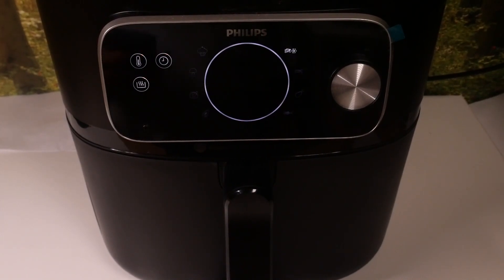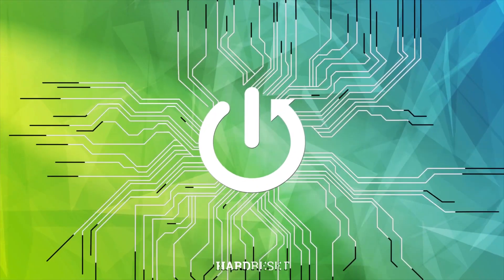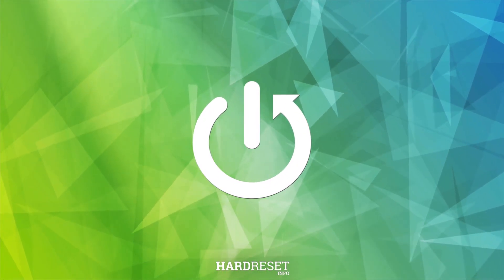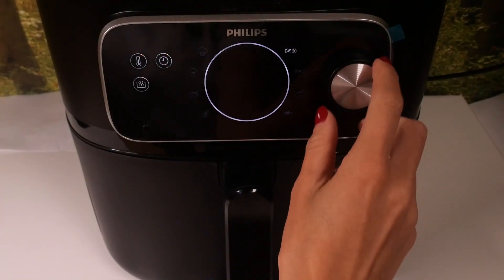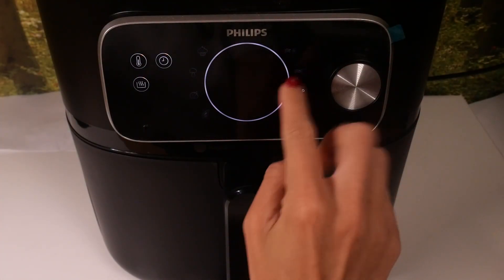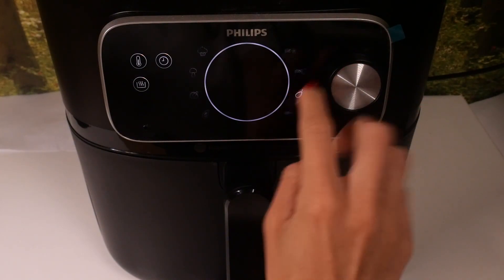Activate Chicken Preset on Philips Airfryer Combi XXL Connected 7000 Series!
Cook perfect chicken every time by using the Chicken Preset on your Philips Airfryer Combi XXL Connected 7000 Series! This tutorial provides simple, easy-to-follow instructions for setting the Chicken Preset, ensuring your poultry is cooked to perfection with minimal effort. The preset takes the guesswork out of cooking, giving you delicious and juicy results every time. Follow along to learn how to activate and use the Chicken Preset on your Philips Airfryer.

How do I set the Chicken Preset on my Philips Airfryer Combi XXL Connected 7000 Series?
What are the steps to use the Chicken Preset on Philips Airfryer Combi XXL?
How can I cook perfect chicken using the Chicken Preset on my Philips Airfryer Combi XXL?